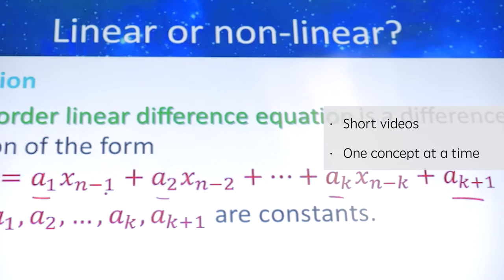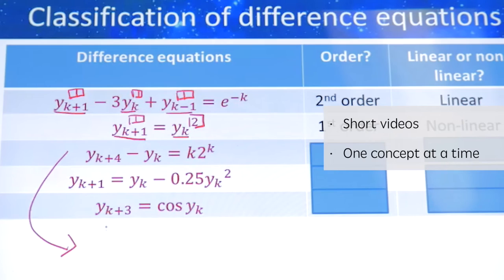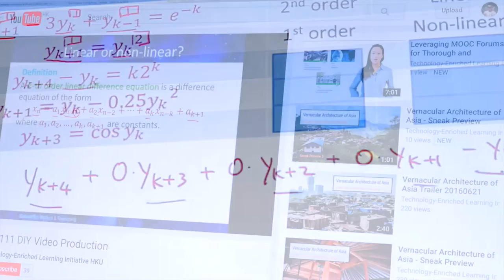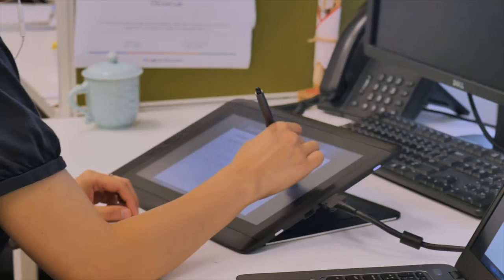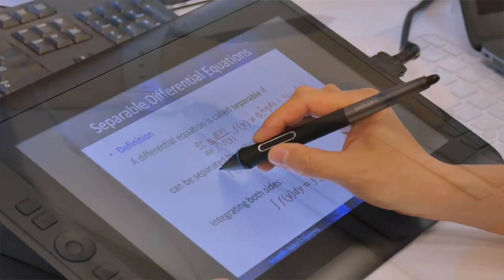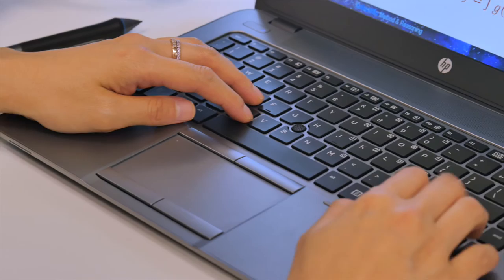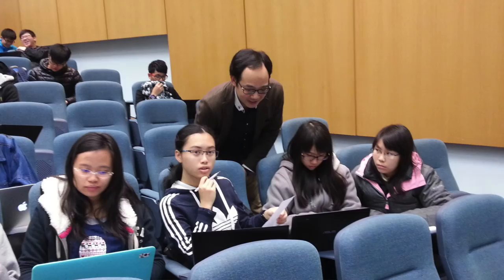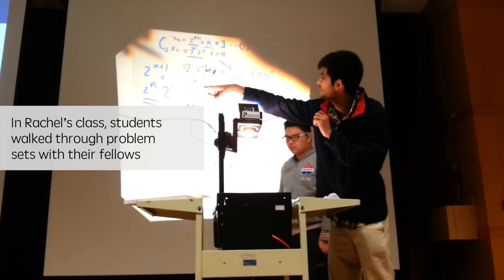Flipped Classroom Made Simple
Creating online videos is easier than you think, even if you are no tech guru. With a graphing tablet, a microphone and a screen capture software, you can create DIY videos efficiently. In the Spring 2016 semester, Dr. Rachel K.W. Lui, Dr. K.F. Lam, Dr. William M.Y. Cheung and Dr. N.K. Tsing of the Faculty of Science tried this DIY approach of creating videos for flipping their first-year science foundation course, “SCNC1111 Scientific method and reasoning.”